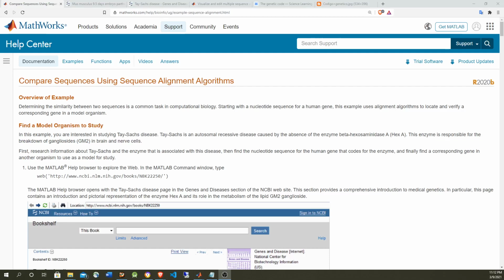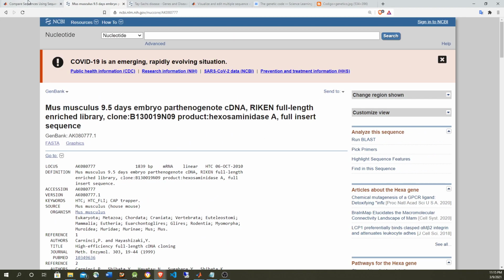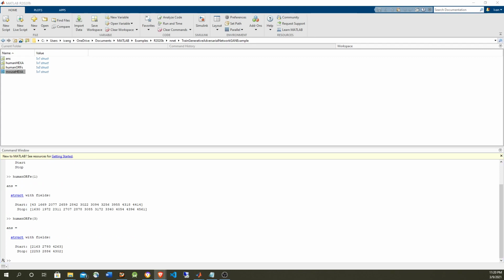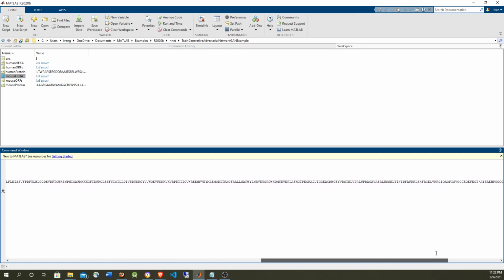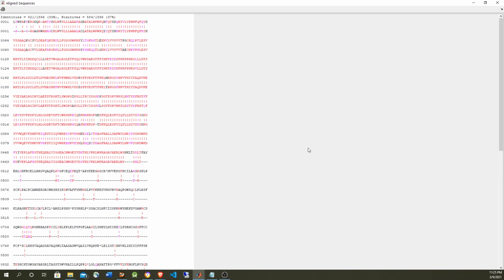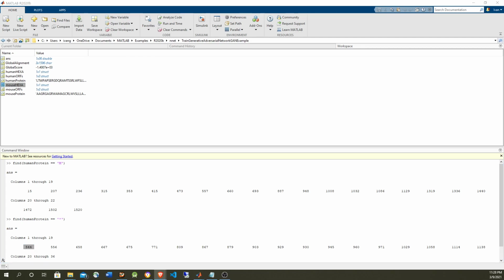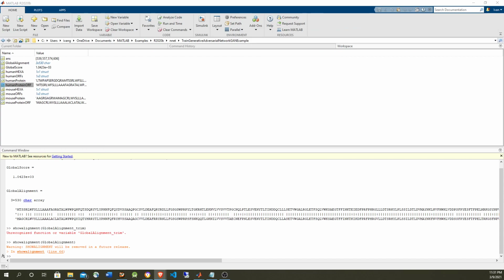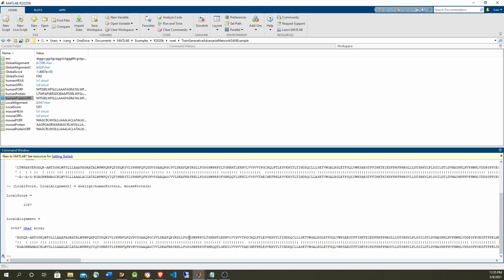DNA alignment using the MATLAB Bioinformatics toolbox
This video shows how to use the MATLAB Bioinformatics toolbox to compare sequences of DNA (nucleotides) and proteins (amino acids). The Needleman-Wunsch and Smith-Waterman algorithms are used in addition to other alternatives.